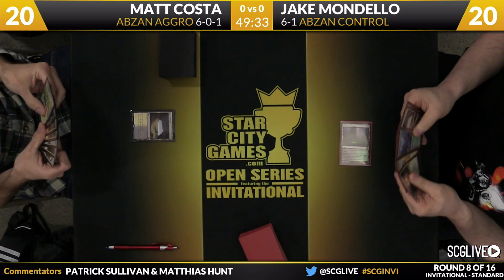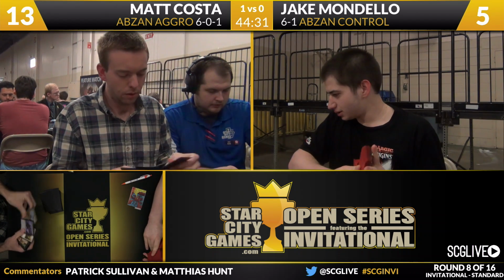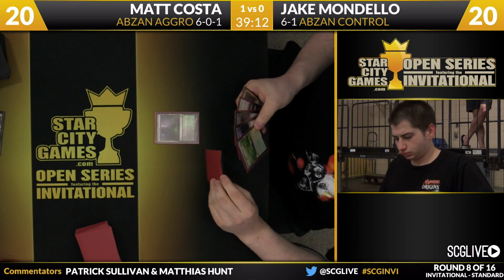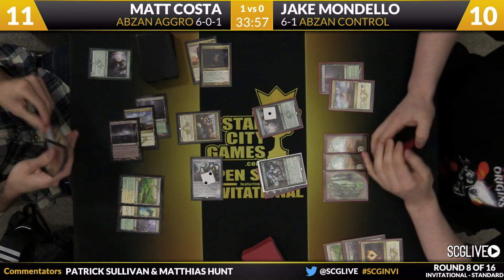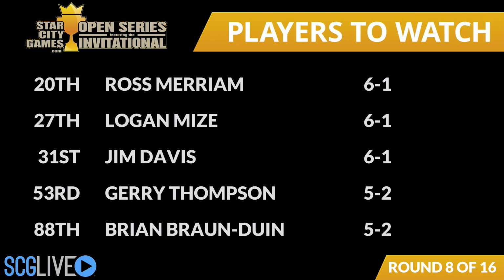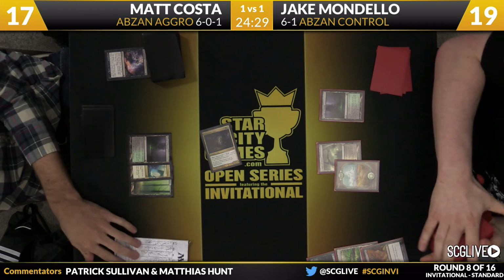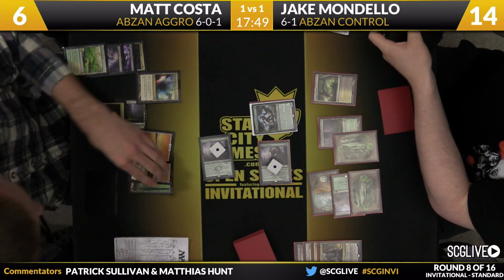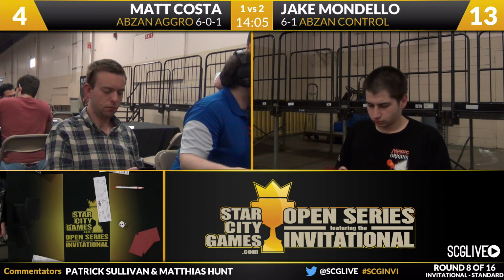SCGINVI - Standard - Round 8 - Matt Costa vs Jake Mondello